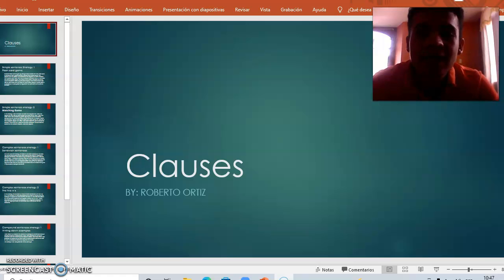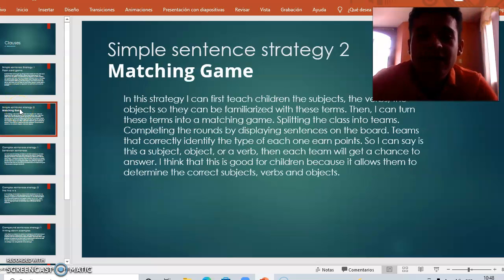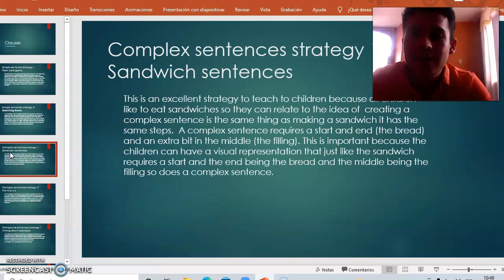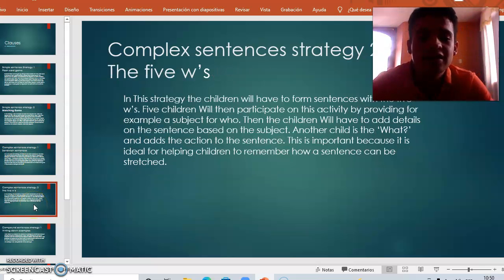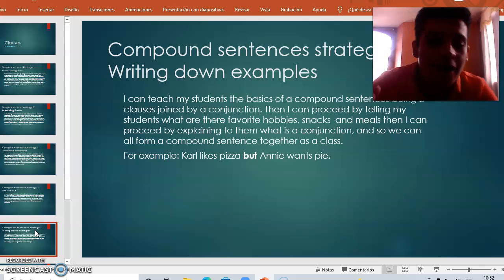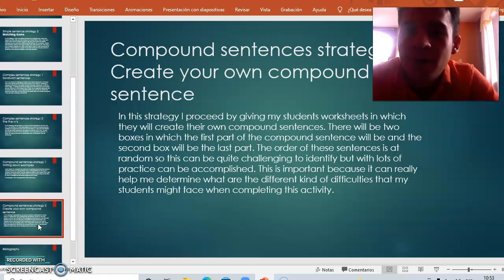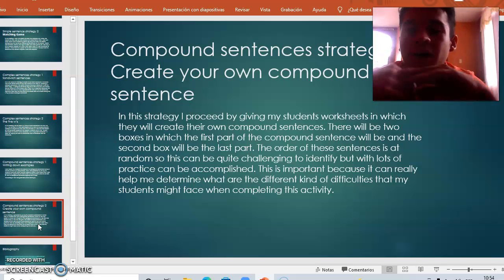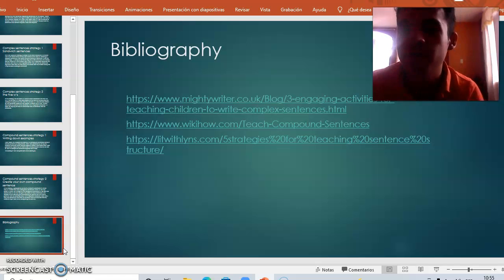Unit 6 Clauses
Graded activity 6. Video recording 2: Analyze different strategies used to teach types of sentences by researching on reliable sources.